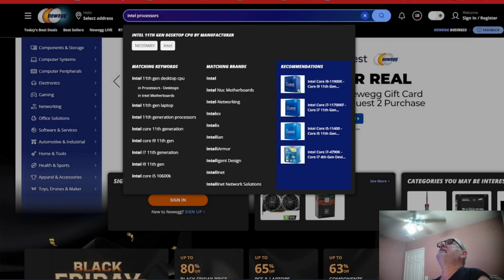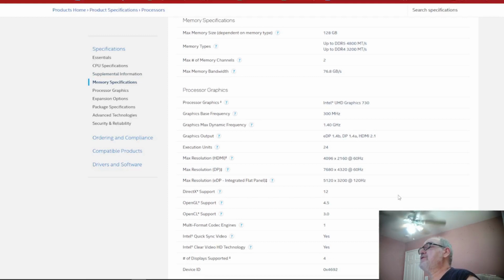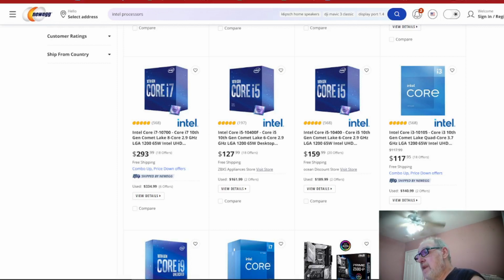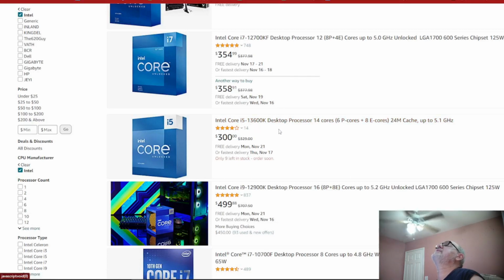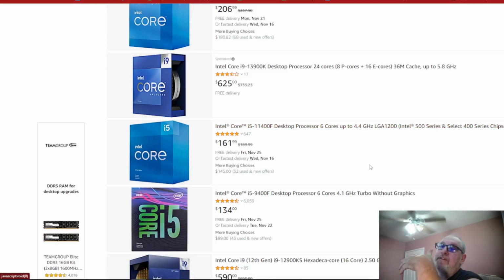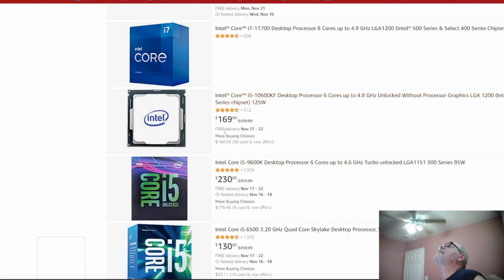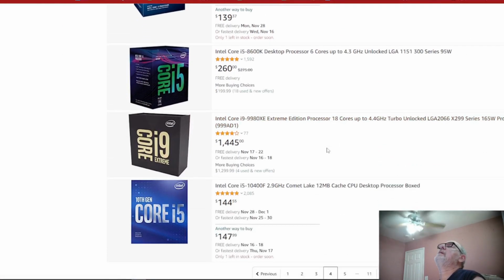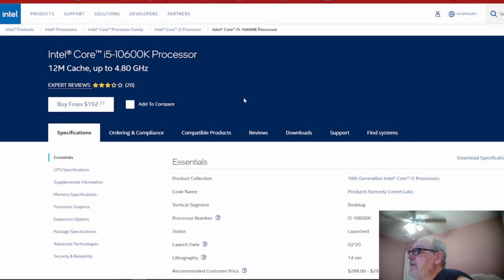Time To Travel Into The Darkside Of Intel Processors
Good Afternnoon Family & You Tubers.

Comment below if you enjoyed my video... Like & Subscribe and ring that bell to get my recent posts of new videos i put out... Thank You And Have A Great  Afternoon!!

* Sponsers* my email link is in the about section on my channel home page.

Also on my home page are links to my Twitter,Tick Tok and so on ... the link to my You Tube Home Page is below.